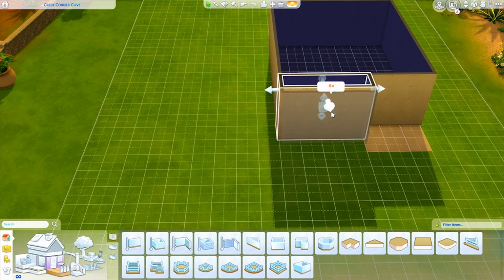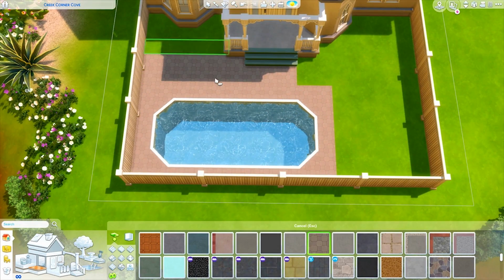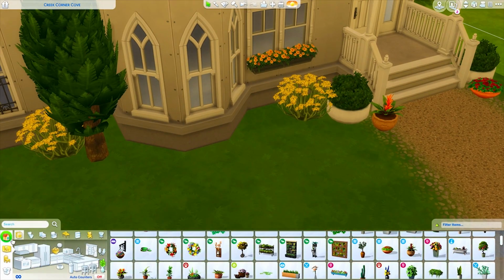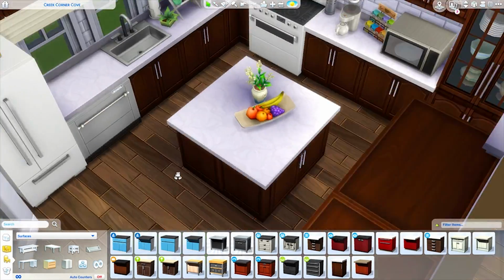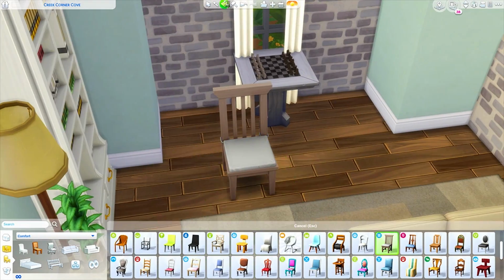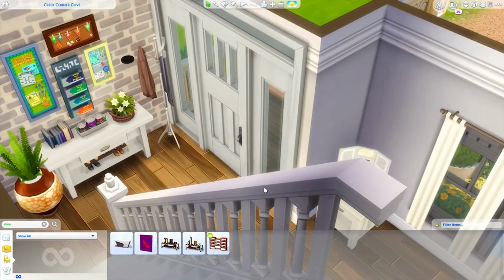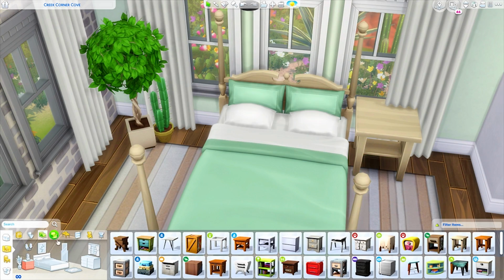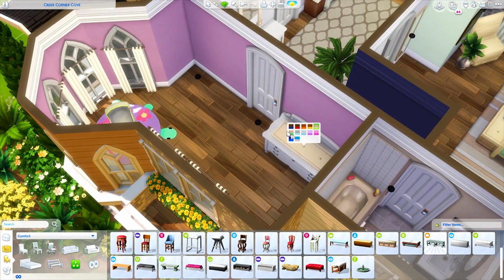Fresh Victorian // Sims 4 Speed Build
**READ ME**

Happy Simming!
~MsGryphi